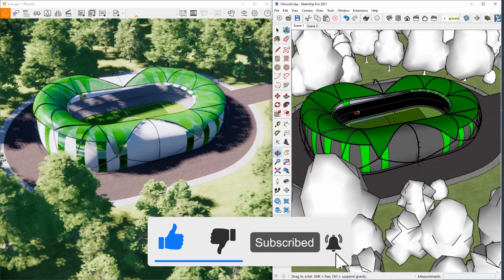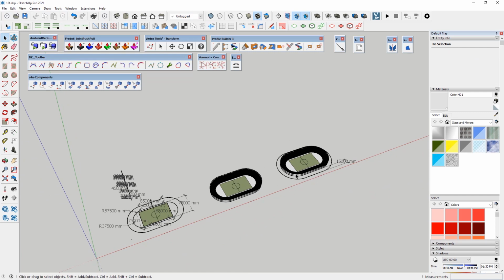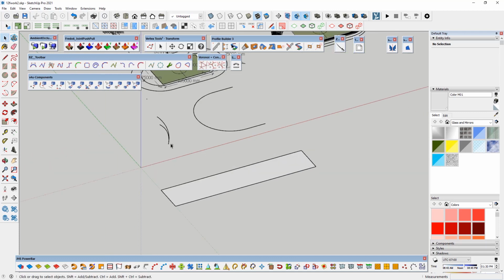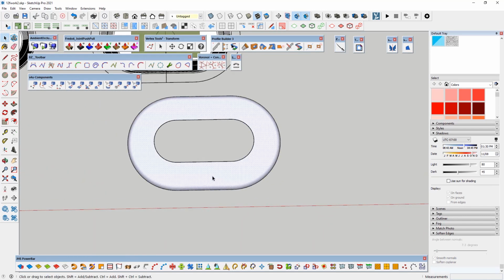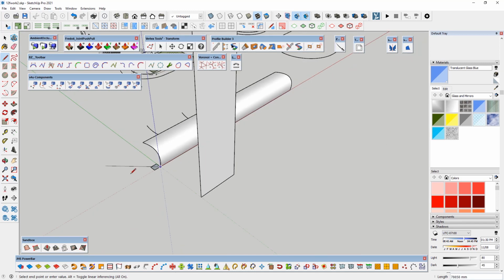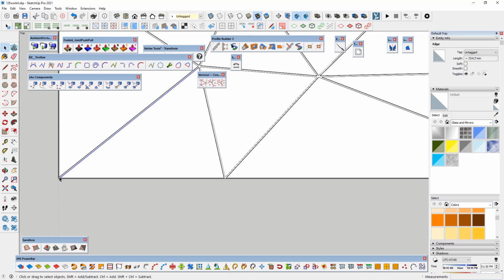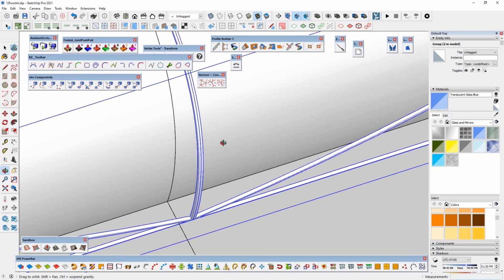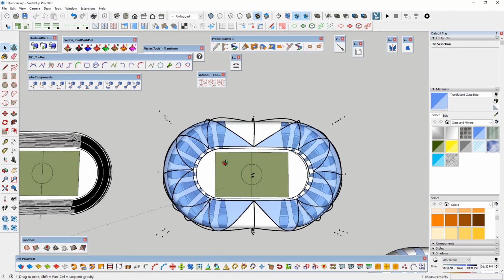Stadium Pitch Construction in SketchUP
In this video, I introduce how to create advanced architecture Stadium Pitch

Skillshare:
Class1: